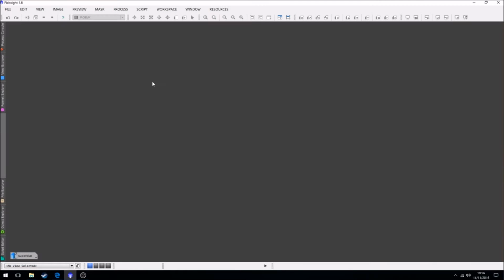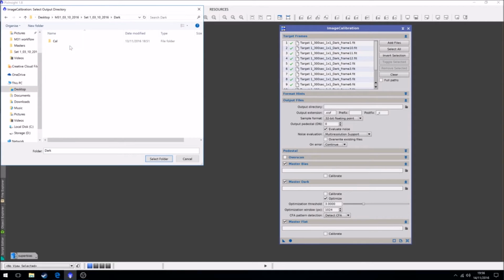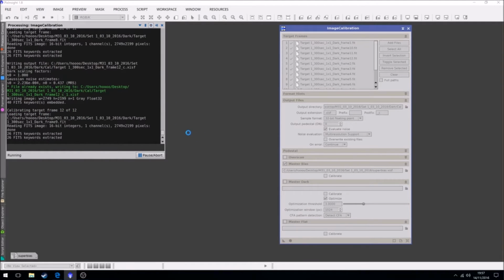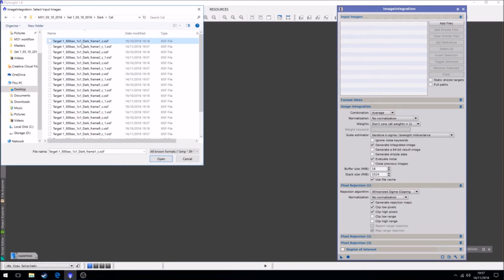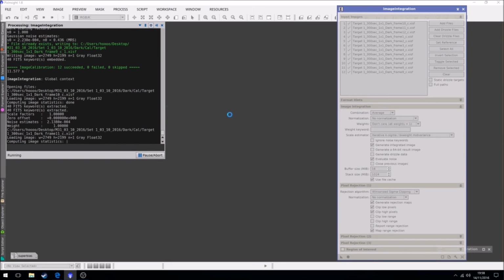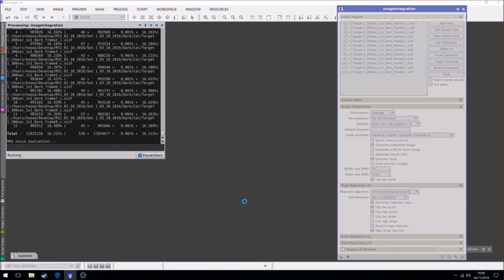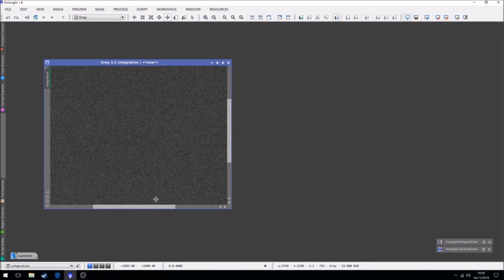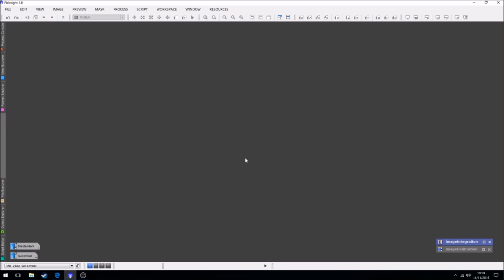Part 3 - M31 Master dark creation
Creating the master dark file for calibration of the M31 dataset using pixinsight